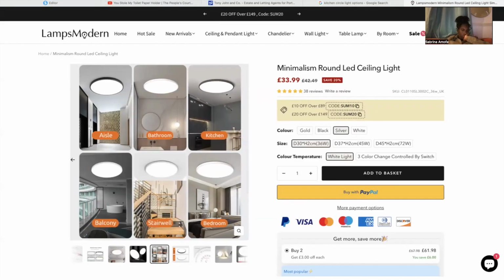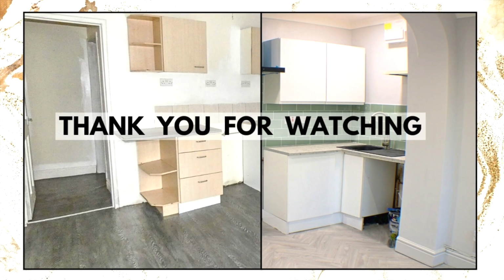Plan your refurb to maximise profits - A day in the life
In today’s video, I help you to plan your refurb to maximise profits and  take you through a day in the life as I plan a property refurb to ensure the highest returns. Want to maximise your profits on property flips or BRRR deals? This video is perfect for you. 🚀

You’ll see:
✅ How to budget your refurb without overspending
✅ Key areas to focus on for maximum value uplift
✅ Common mistakes that eat into your profits
✅ Live walkthrough of a real project in action

If you're serious about saving time and money on your property refurb and want to get the most from every deal, this video is a must-watch! 🔥

📩 Just finished your refurb and want to rent it out?